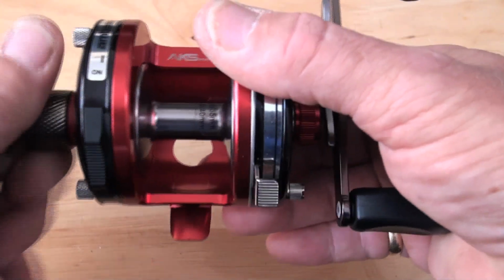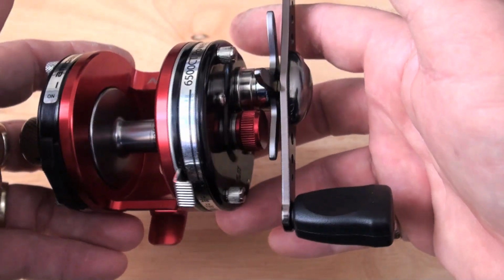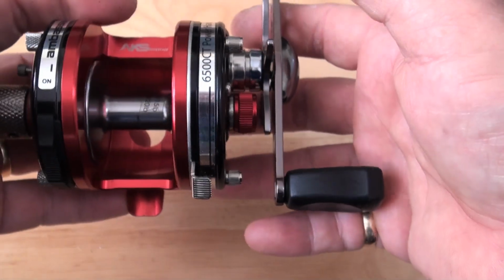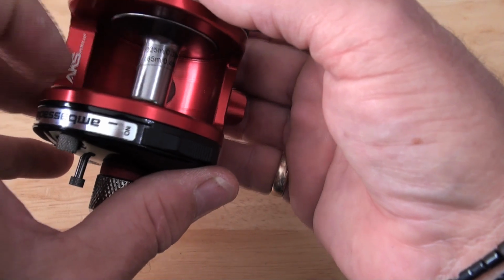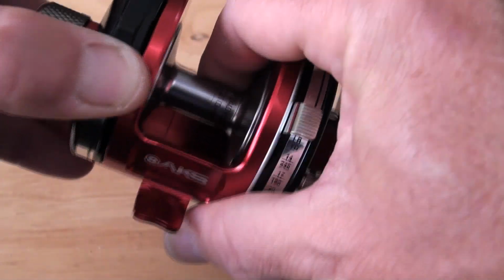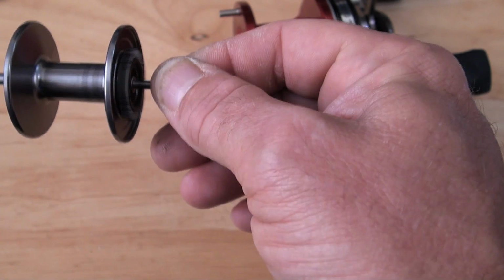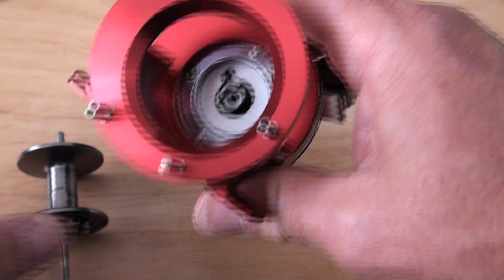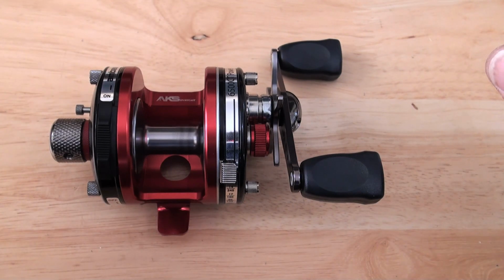Abu 5500 PMR Bespoke Custom® One Of A Kind Ultimate Titanium Super Pimp